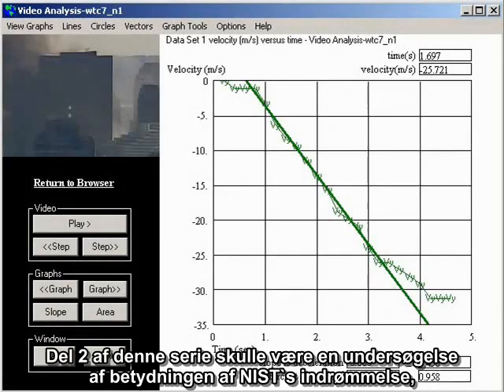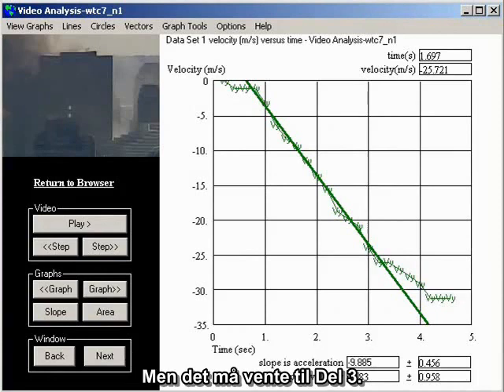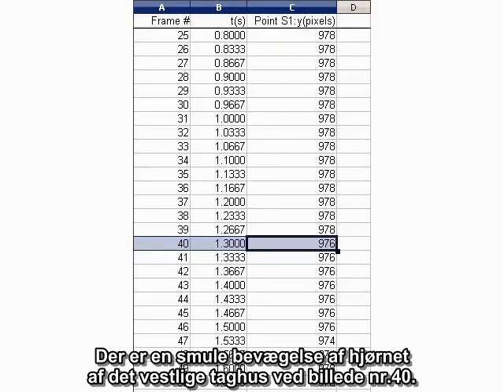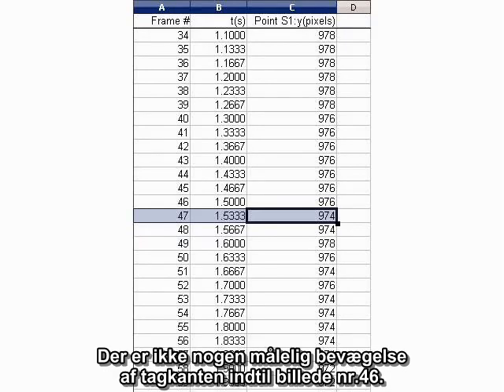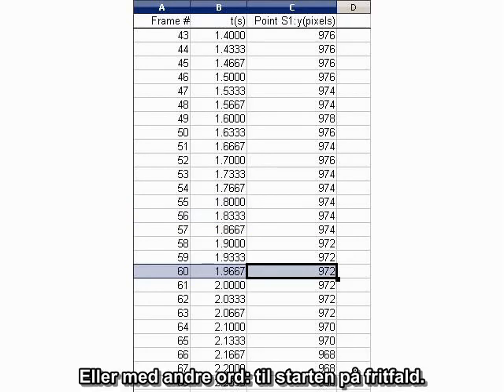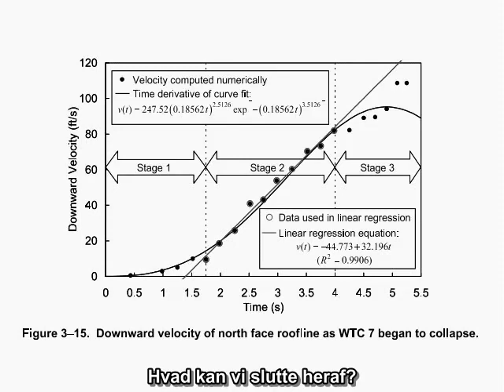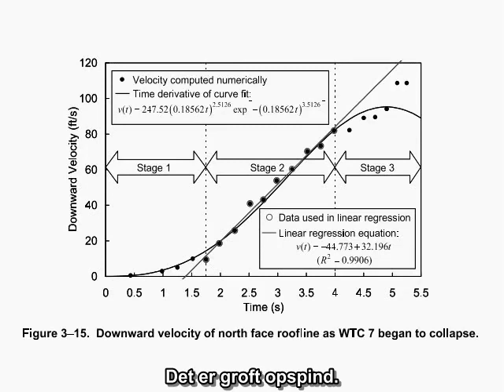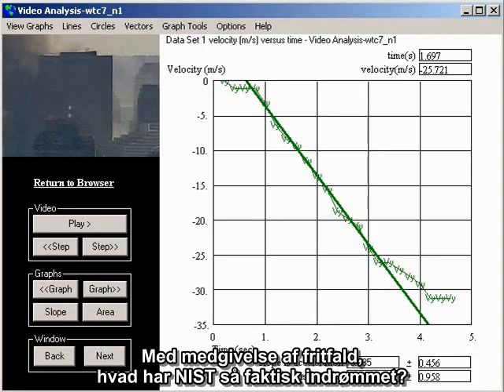WTC7 NIST Finally Admits Freefall Part 2 - danske undertekster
Dette er ikke den "Del 2" jeg havde tænkt mig. Det må vente til Del 3. Som opfølgning på den fejlagtige måling, der er beskrevet af John Gross i Del 1, besluttede jeg mig for at se mere omhyggeligt på den måling og finde det video billede, som NIST påstår markerer begyndelsen til kollapset. Det jeg fandt var, at der ikke var nogen bevægelse af tagkanten for mindst 20-30 videobilleder efter det tidspunkt John Gross identificerede. Den måling er med andre ord fuldstændig opspind med det formål at fremstille en "måling", der passede med det resultat, der blev forudsagt af NIST´s kollapsmodel. Resultatet er tilstrækkeligt betydningsfuldt til at fortjene sin egen video. (For mere om John Gross, se